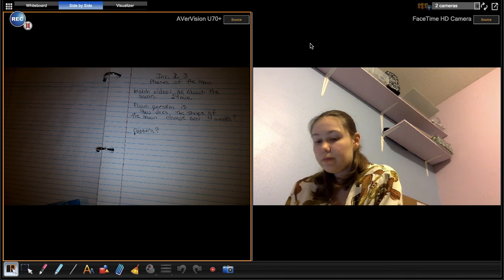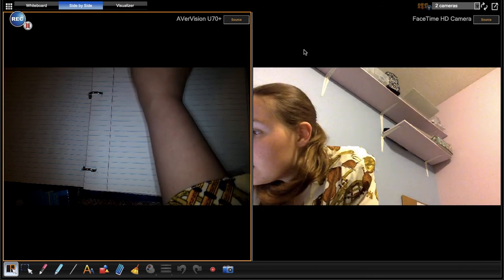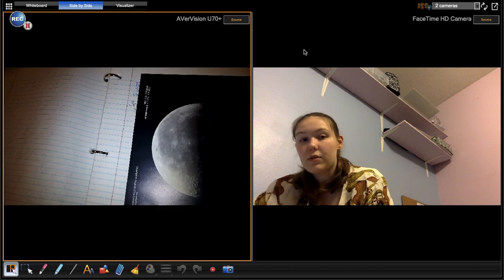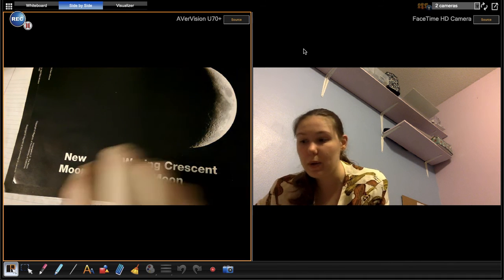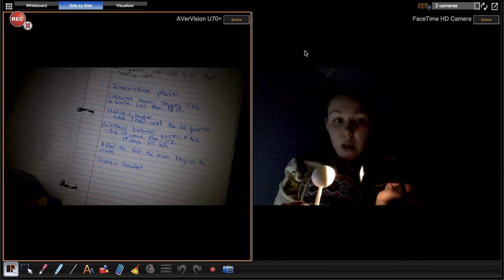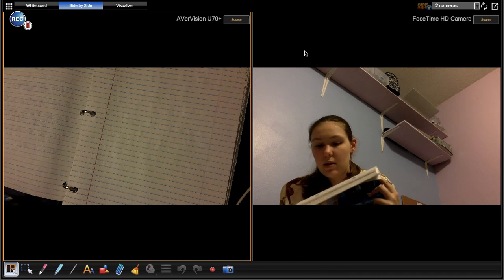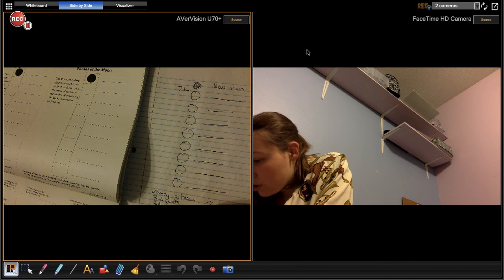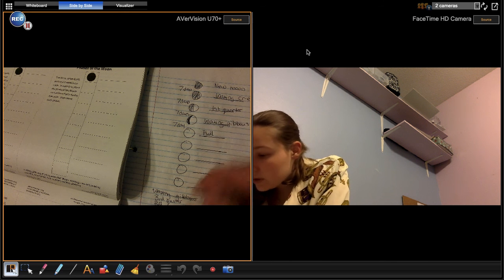Inv 2 3